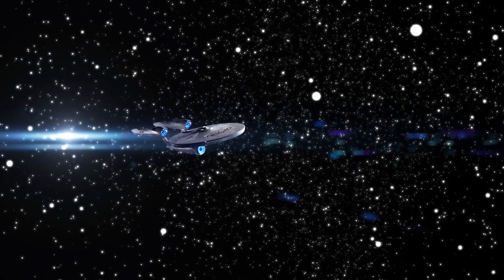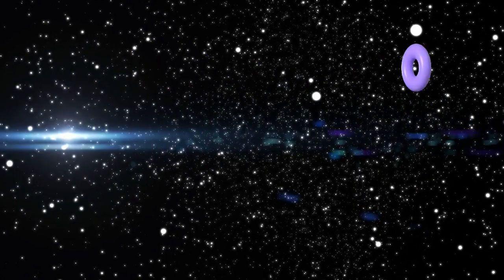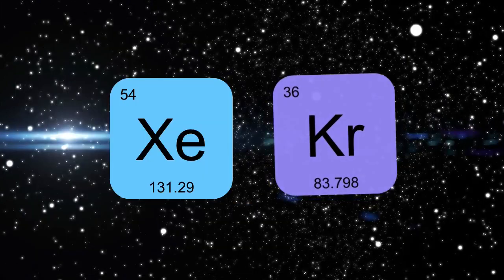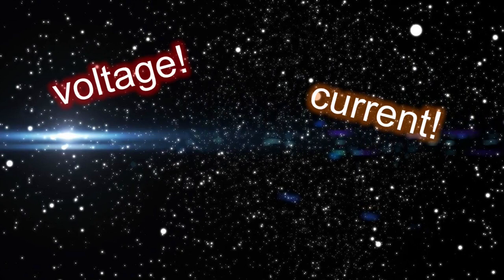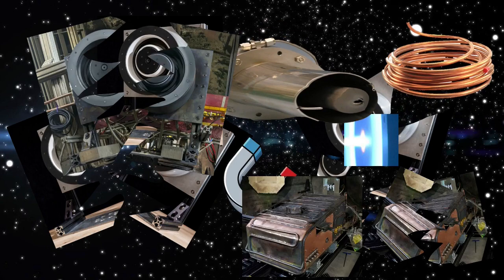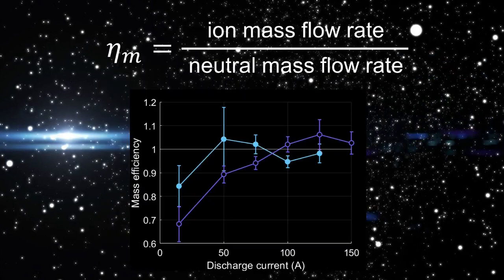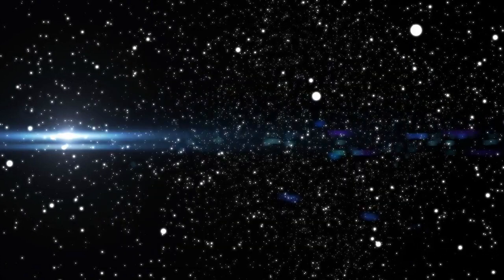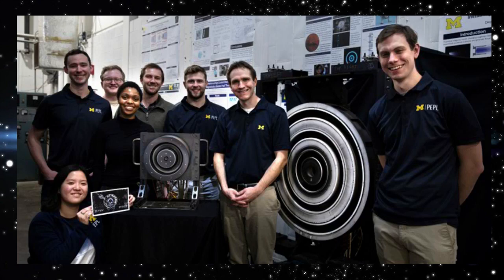How to Run a Hall Thruster on Krypton (in Multiple Difficult Steps)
Join Dr. Su (aka the krypton lady) on her five-year journey to discover the secrets of operating Hall thrusters on krypton! Special thanks to @billwurtz for providing inspiration and some audio for this work. You can learn more about the krypton lady